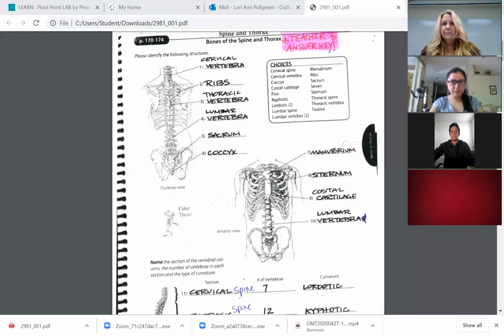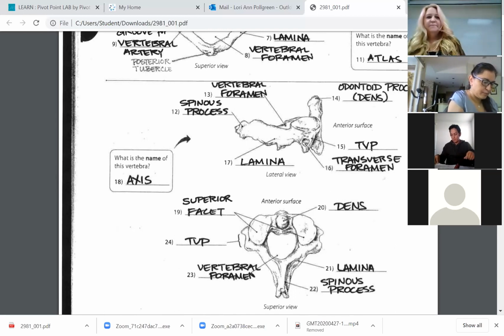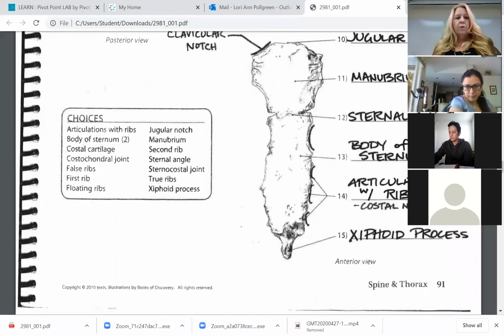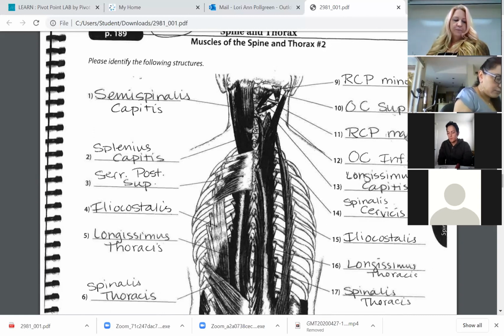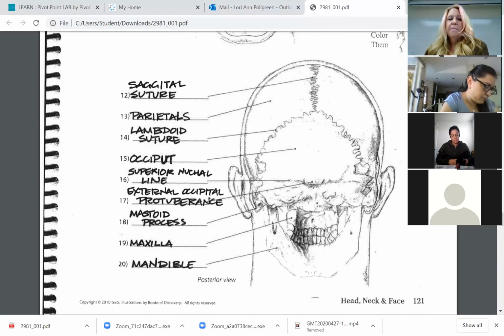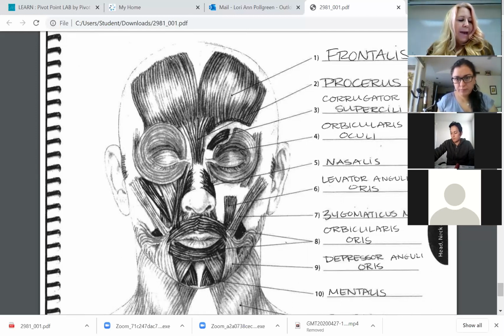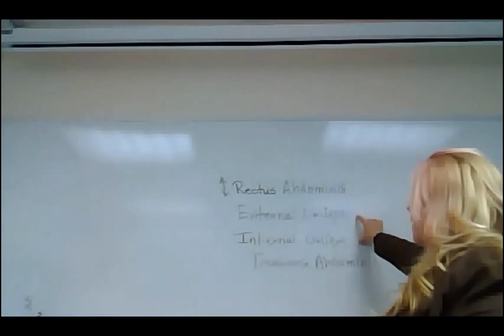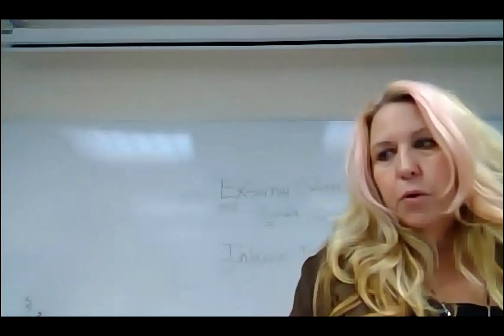04/28/2020 Massage C FTS Review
Massage C - Review of Face Torso Spine